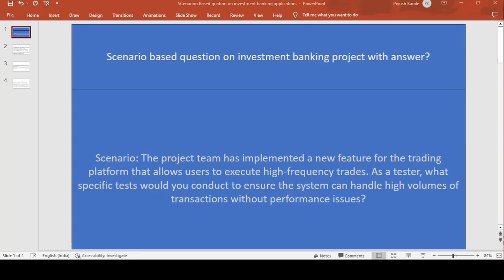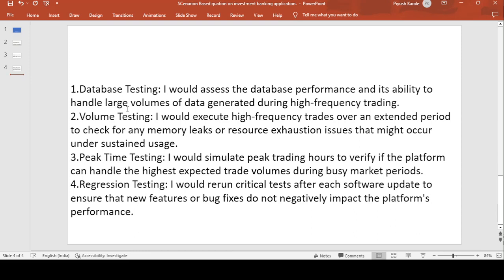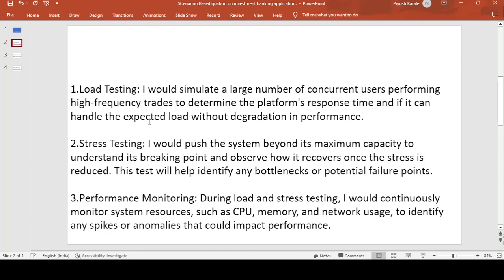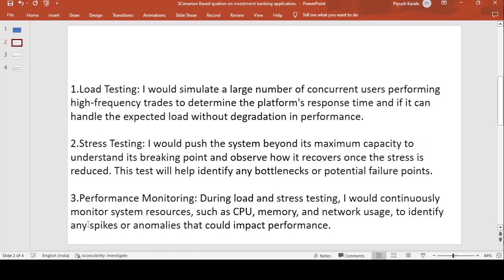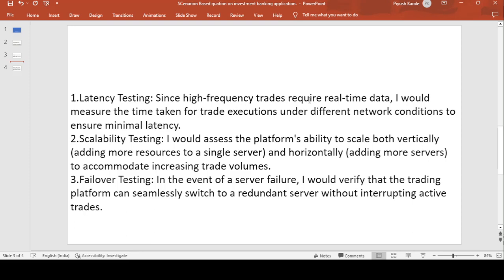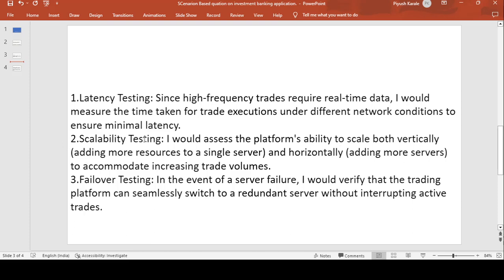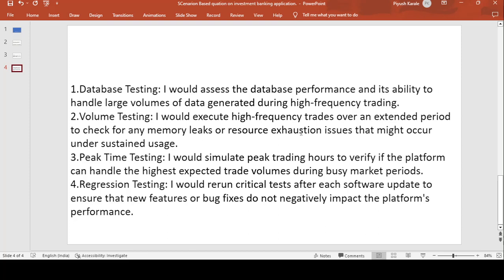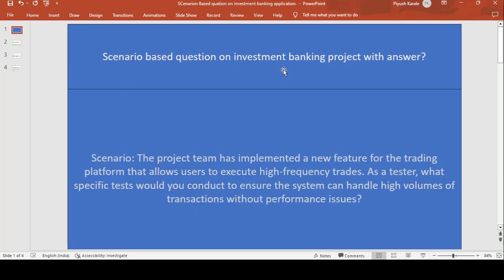Scenario based quation on investment banking application.manual testing automation testing database.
Scenario: You are working on an investment banking project to develop a new trading platform. As part of the project, you need to ensure the platform's functionality, security, and compliance with regulations. Here's a scenario-based question along with a possible answer:

Scenario: The project team has implemented a new feature for the trading platform that allows users to execute high-frequency trades. As a tester, what specific tests would you conduct to ensure the system can handle high volumes of transactions without performance issues?

Answer: To ensure the trading platform can handle high-frequency trades without performance issues, I would conduct the following specific tests:

Load Testing: I would simulate a large number of concurrent users performing high-frequency trades to determine the platform's response time and if it can handle the expected load without degradation in performance.

Stress Testing: I would push the system beyond its maximum capacity to understand its breaking point and observe how it recovers once the stress is reduced. This test will help identify any bottlenecks or potential failure points.

Performance Monitoring: During load and stress testing, I would continuously monitor system resources, such as CPU, memory, and network usage, to identify any spikes or anomalies that could impact performance.

Latency Testing: Since high-frequency trades require real-time data, I would measure the time taken for trade executions under different network conditions to ensure minimal latency.

Scalability Testing: I would assess the platform's ability to scale both vertically (adding more resources to a single server) and horizontally (adding more servers) to accommodate increasing trade volumes.

Failover Testing: In the event of a server failure, I would verify that the trading platform can seamlessly switch to a redundant server without interrupting active trades.

Database Testing: I would assess the database performance and its ability to handle large volumes of data generated during high-frequency trading.

Volume Testing: I would execute high-frequency trades over an extended period to check for any memory leaks or resource exhaustion issues that might occur under sustained usage.

Peak Time Testing: I would simulate peak trading hours to verify if the platform can handle the highest expected trade volumes during busy market periods.

Regression Testing: I would rerun critical tests after each software update to ensure that new features or bug fixes do not negatively impact the platform's performance.

By conducting these tests, we can ensure that the trading platform is robust, scalable, and capable of handling high-frequency trading activities efficiently and reliably.

Note: The specific tests and approach may vary depending on the project's context and the tools and technologies used in the development of the trading platform. The provided answer is just one possible approach to address the scenario.